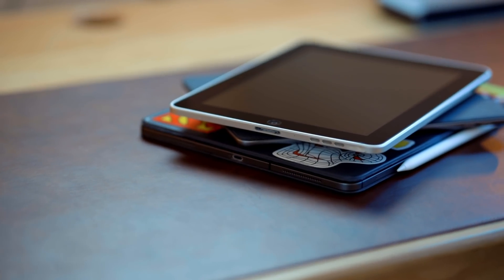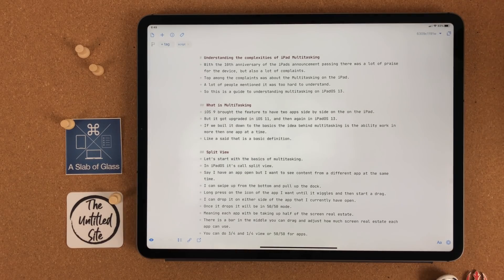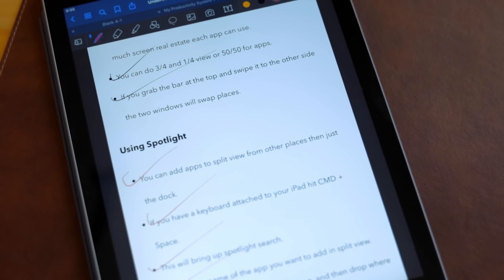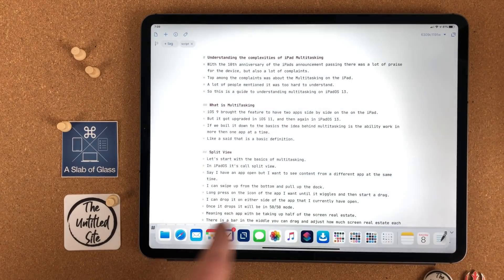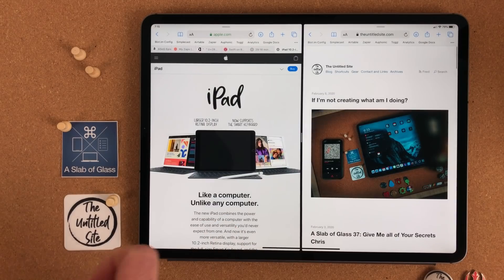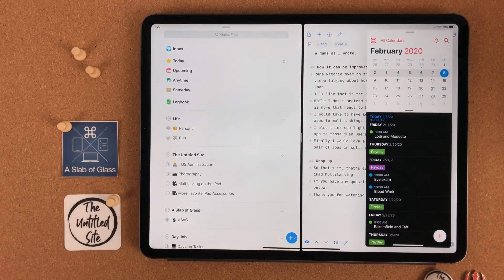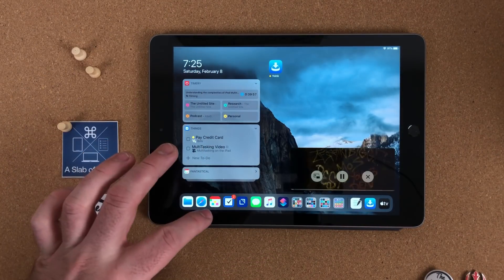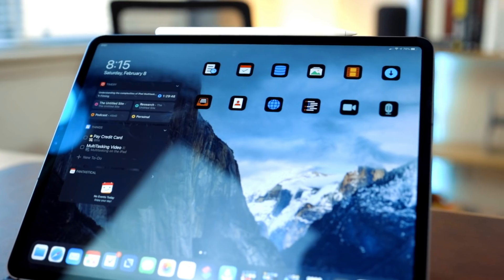iPad Multitasking: How it Works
Let’s talk about multitasking on the iPad. This is a complicated but important topic that includes multi-window, slide over, drag & drop, picture in picture and more.

## More Links

* [Twitter](Twitter.com/chris_lawley)
* [Instagram](Instagram.com/chrislawley_)